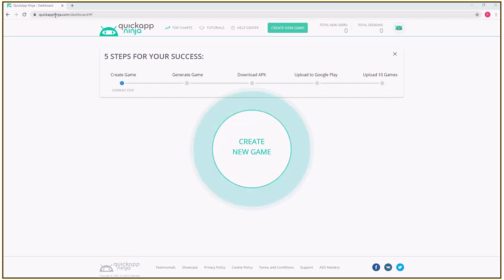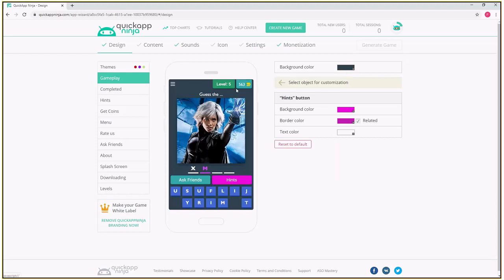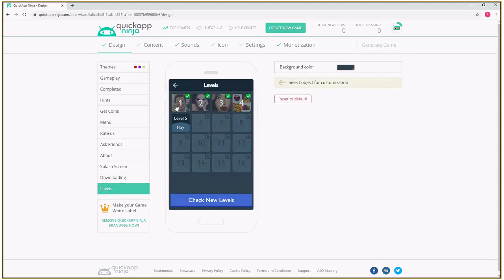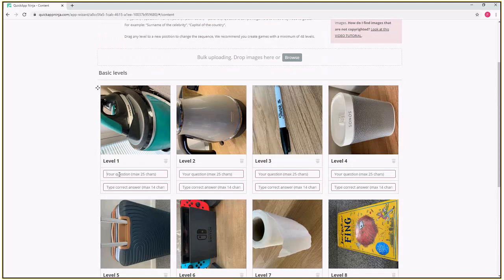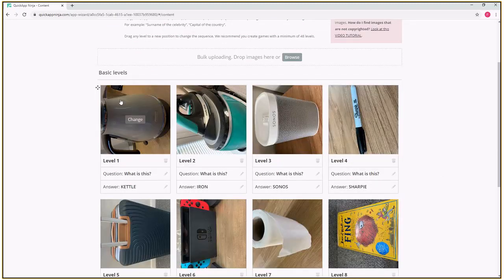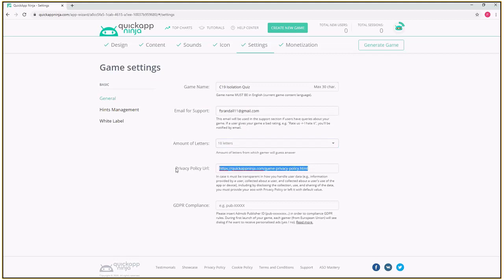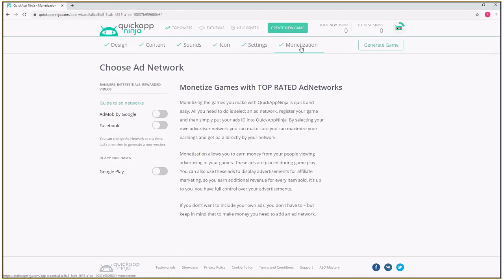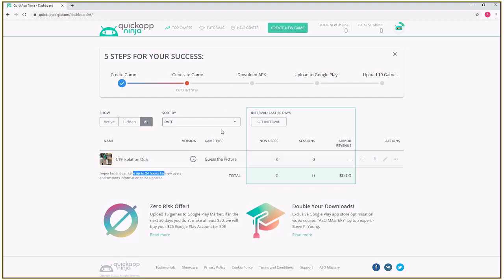Create a 'Guess the picture' Android quiz app - FREE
VIDEO 2: Creating a 'Guess the picture' style quiz app for android FREE

With everyone in isolation at the moment and all the kids off school (due to Covid 19) i though i would upload some videos of how your kids can create a simple quiz app online for FREE and then install on any android device (Phone/Tablet etc).

They can create a quiz for siblings to play, parents to play, or maybe even said to their grandparents to play.

This video shows them how to sign up for a FREE site.

I am no way endorsed by this site, its something my own kids use and i wanted to share to others.